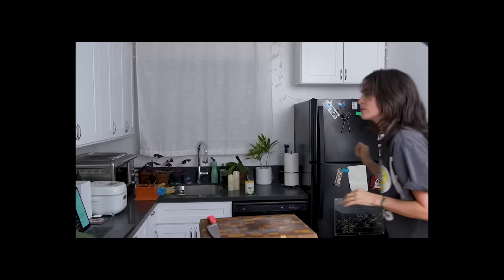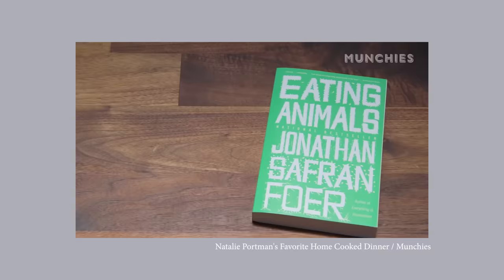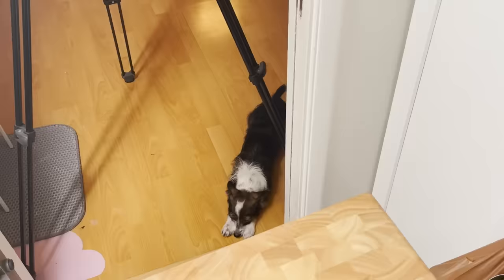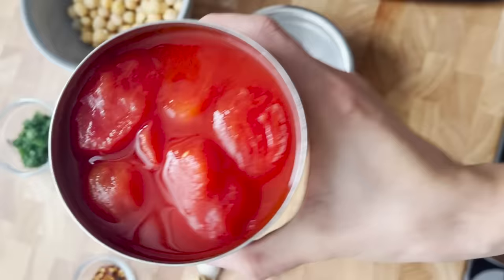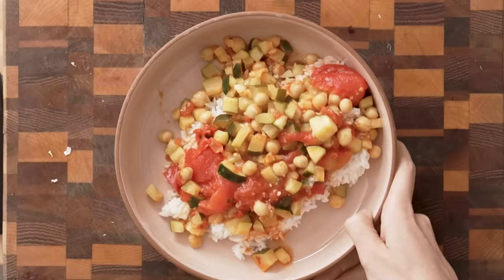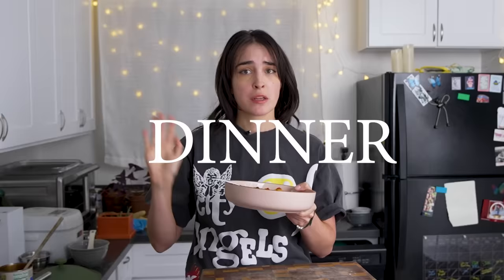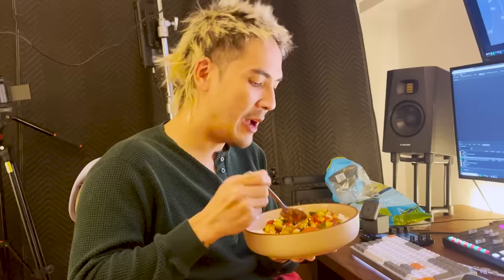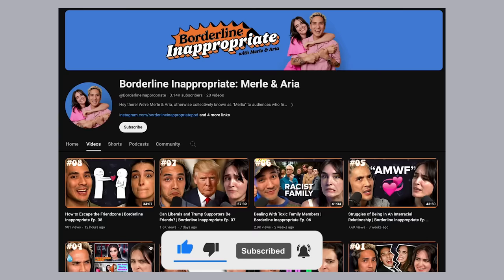I Tried Natalie Portman's Favorite Weekday Dish (Vegan)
Actor, activist, producer (and many more) Natalie Portman shared her favorite week day vegan homemade meal. I don't know about you, but I'm curious to know what she's cookin' up at home. I know this is a shorter video but I've got some fun stuff coming up! Happy holidays, y'all.

Ingredients
2 tablespoons olive oil
2 garlic cloves, finely chopped
1 large green zucchini, diced (about 2 cups)
1 (28-ounce|794-gram) can whole peeled tomatoes, undrained
1 (15-ounce|425-gram) can chickpeas, drained and rinsed
2 teaspoons kosher salt
½-1 teaspoon crushed red pepper
2 tablespoons chopped fresh parsley
steamed rice, to serve